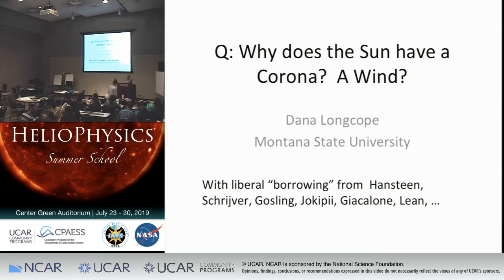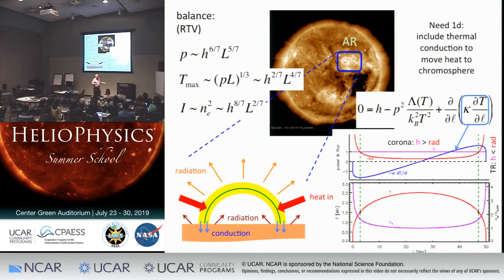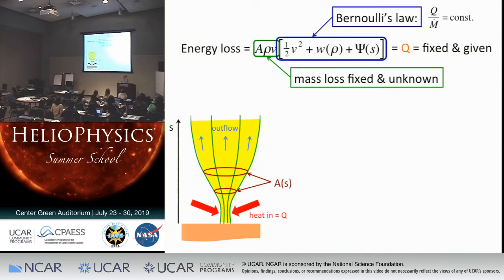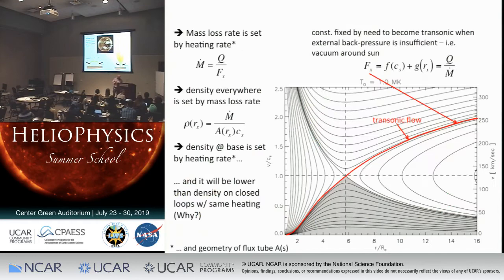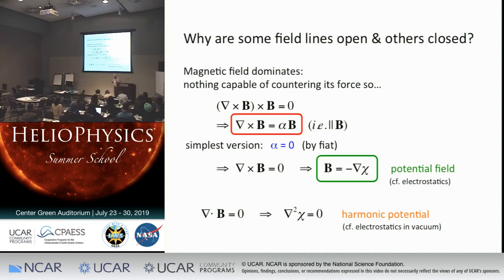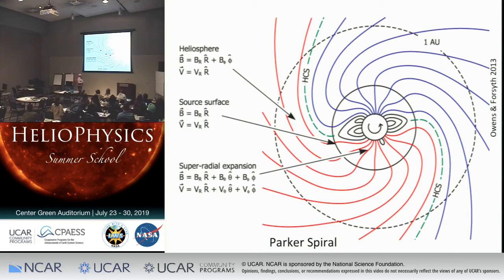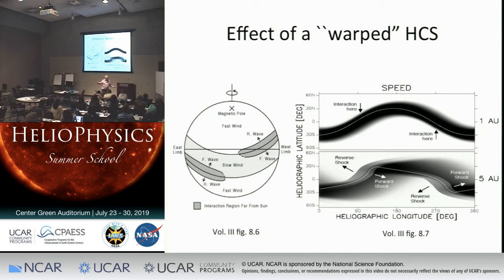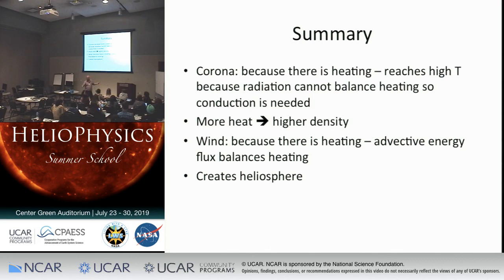Core Lecture 1: Solar Wind | Dana Longcope